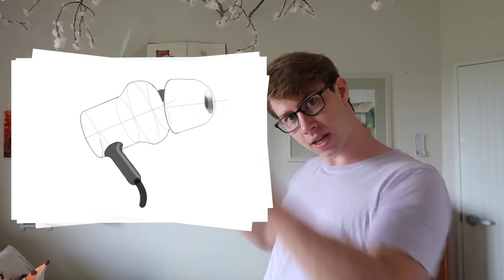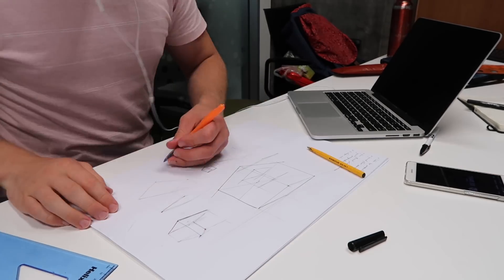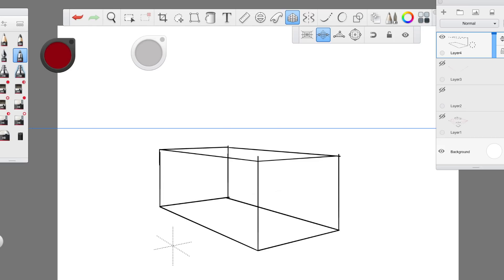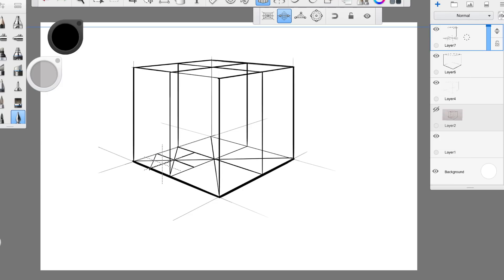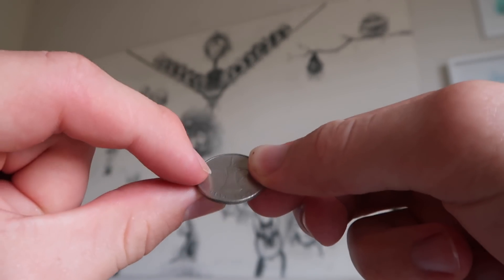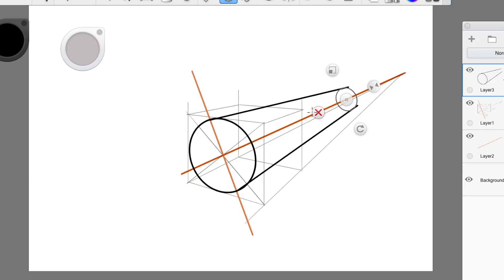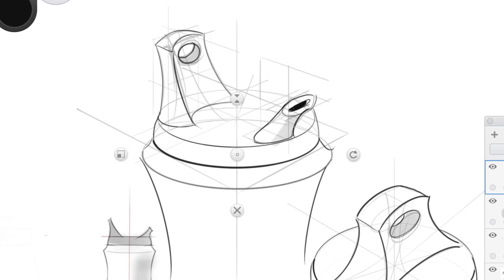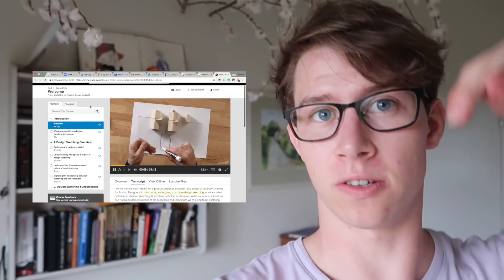Learn To Draw Products in Perspective